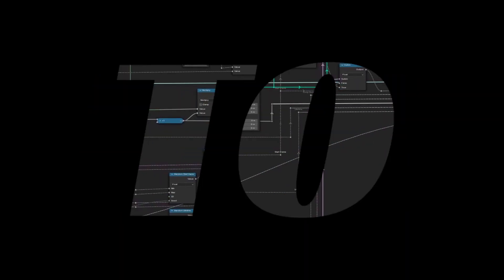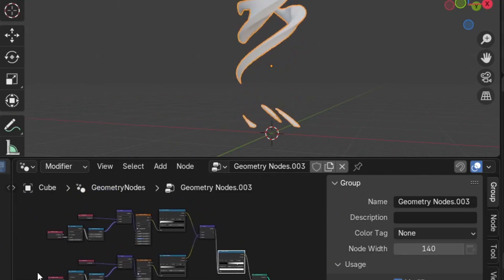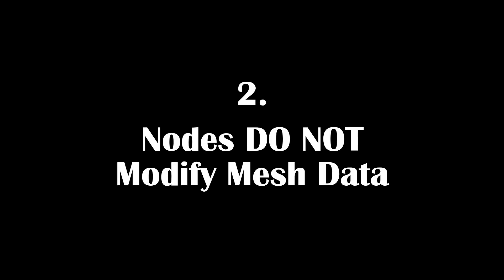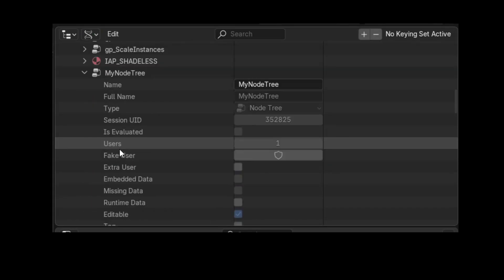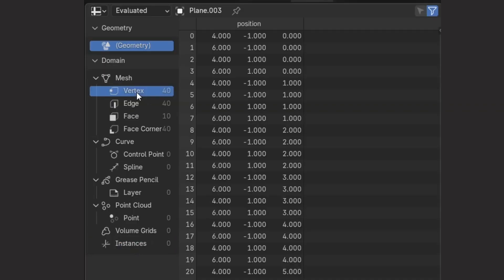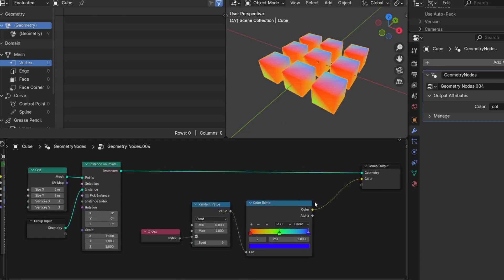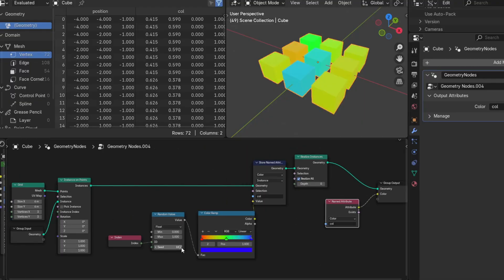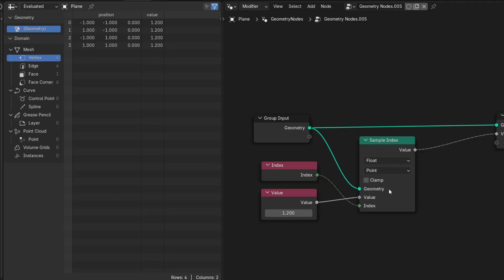Understanding The System Behind Geometry Nodes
Blender 4.5LTS (valid for all Blender 4.x)

When geometry nodes were introduced, this was a game-changer. They’ve changed over time, but have only gotten more robust and easier to use.

With my extension OpenVAT, I’ve released features allowing for capture of animation through the depsgraph via vertex attributes as VAT for game-engine playback via GPU. This video was initially created to provide some foundational understanding to users capturing custom VATs.

But whether you are a power user looking to use GN within your scripts or a beginner starting to learn how GN work, this video will give you the foundational understanding that most tutorials skip. This is the core of my own mental model of the current system, explained the best I can.